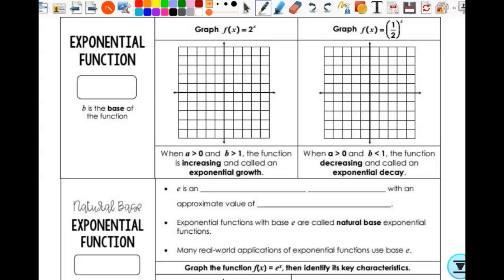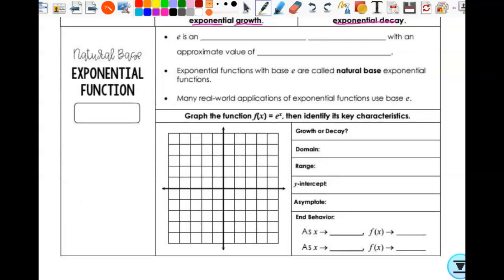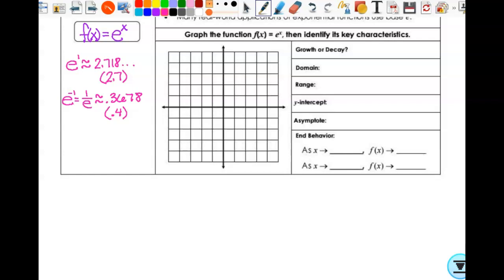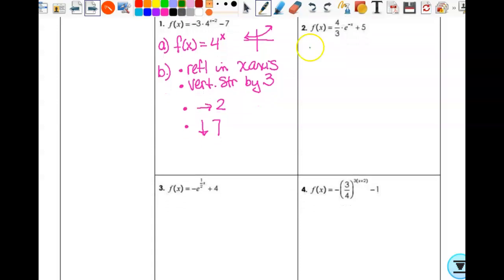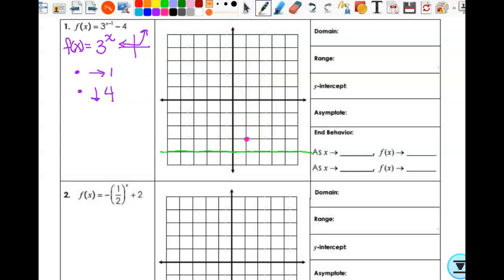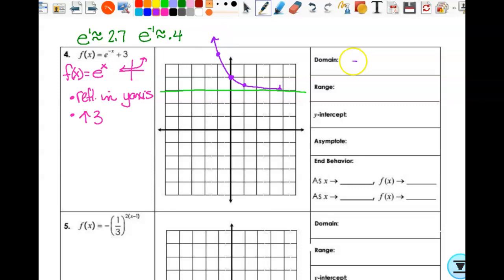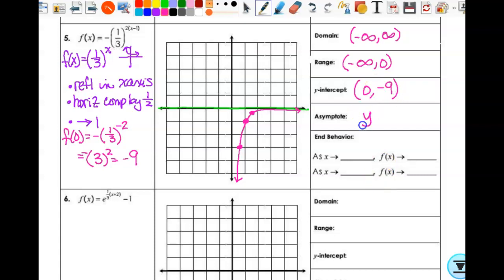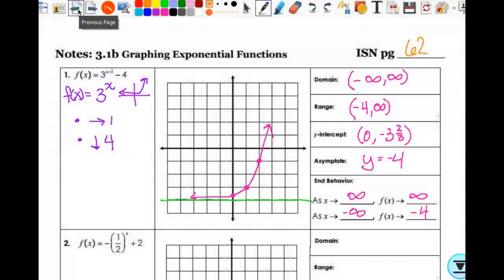3.1 Graphing Exponential Functions 2223